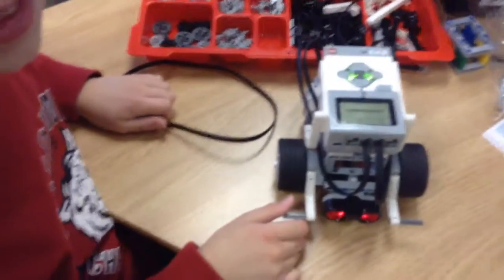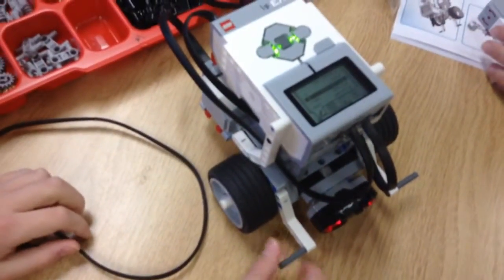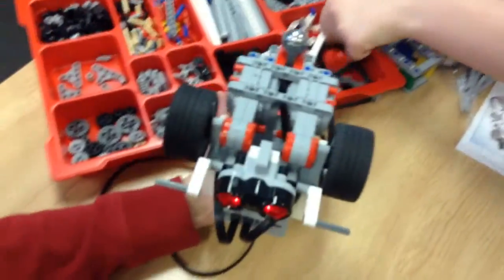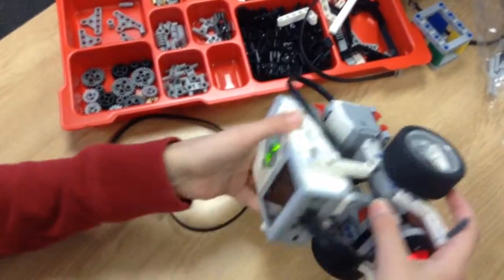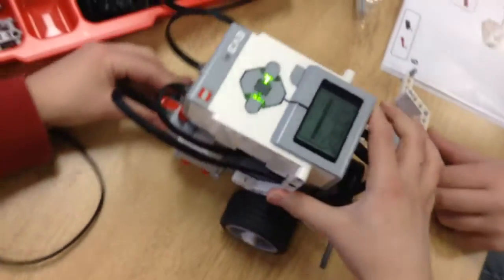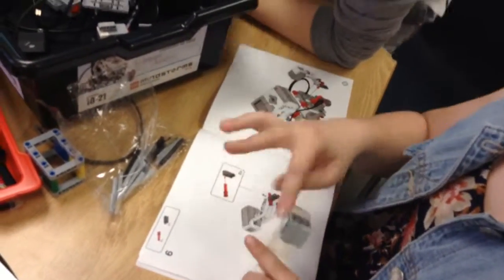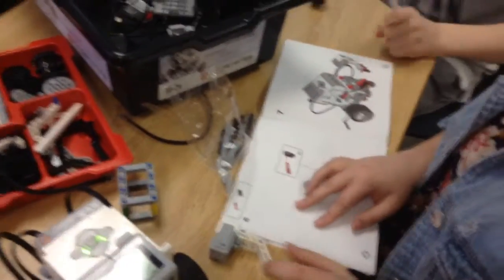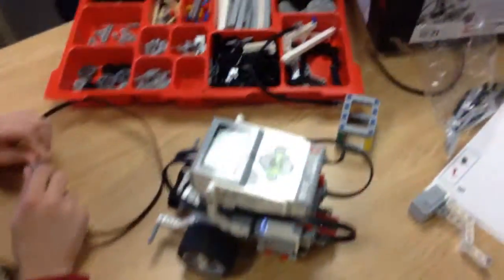ThinkTank Westwood Ev3's day 3 TO